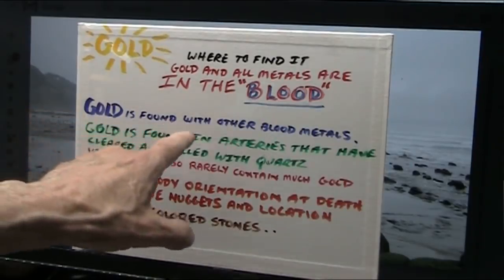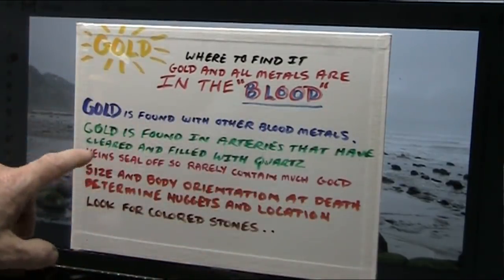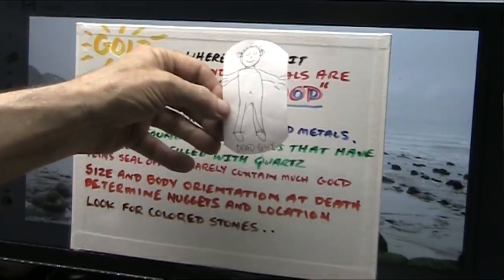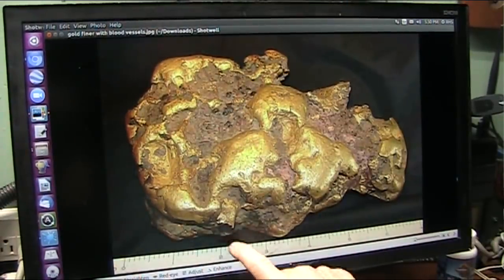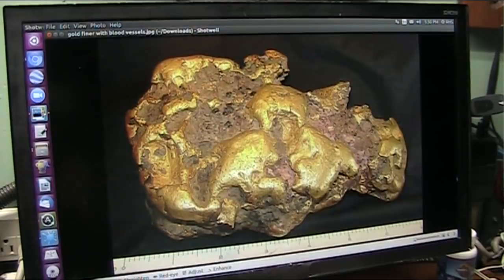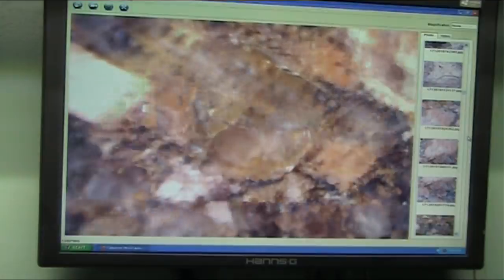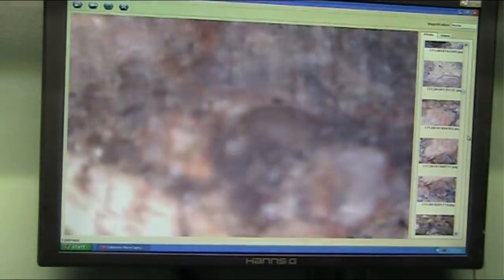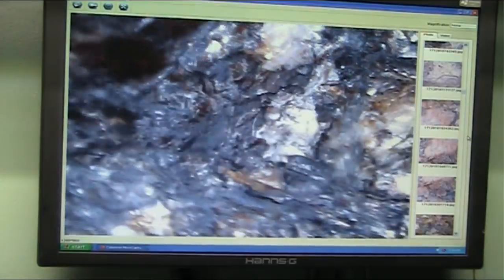Golds Origin and Where to Easily Find it